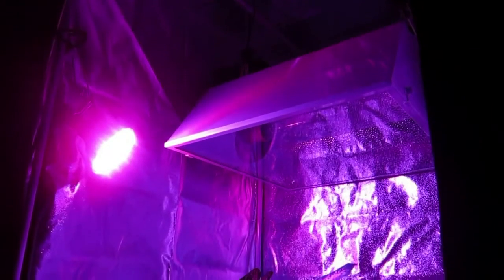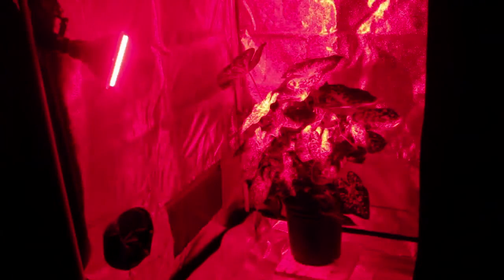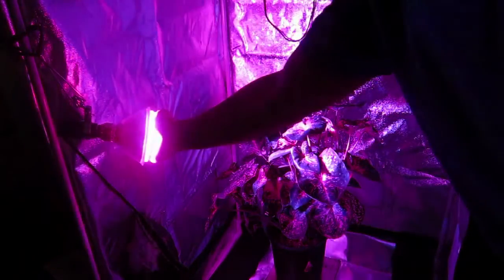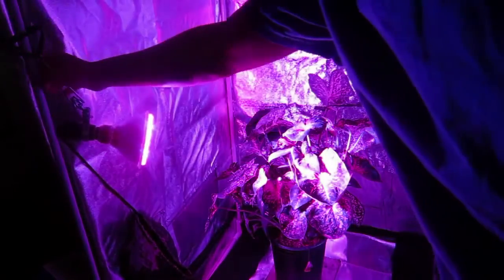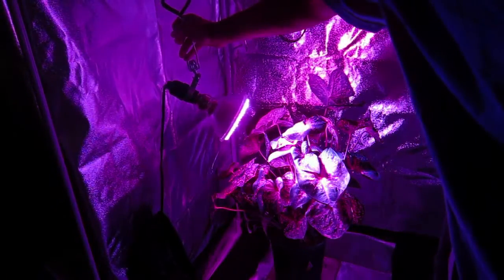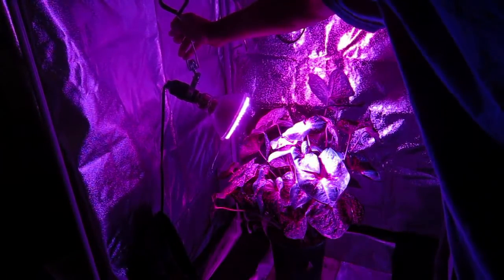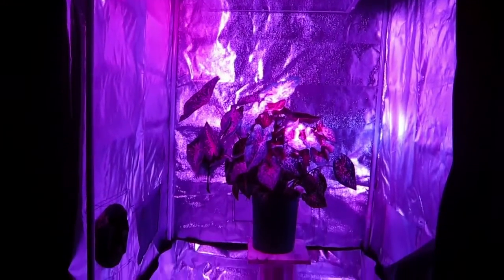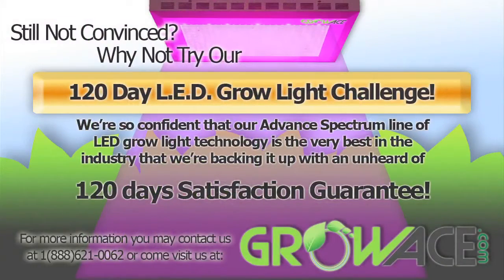GrowAce.com - 13w Advance Spectrum LED Grow Light Bulbs Hydroponics GrowAce.com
— In this video, GrowAce.com product specialist Mike T. explains the benefits of our 13w Advance Spectrum LED Grow Light Bulb in any soil or hydroponic setup. GrowAce.com LED Grow Lights, when chosen correctly, will help benefit your garden of any size. Mike gives clear and detailed explanations about the supplementary indoor grow lighting system for any cfl, 400w, 600w, 1000w hid setups, or any primary led grow. LEDs are also great for soil, aeroponics, or hydroponic setups. Great for novice or expert growers.